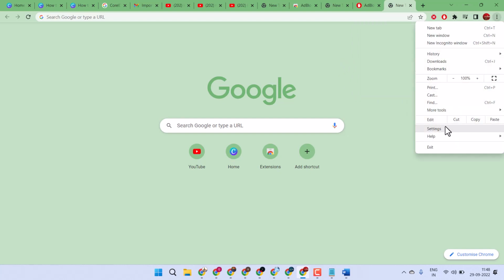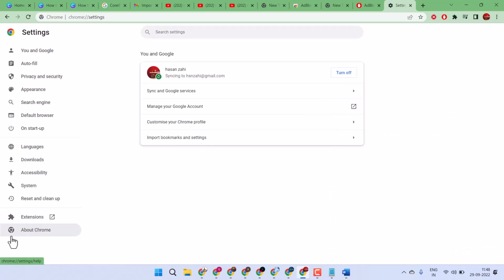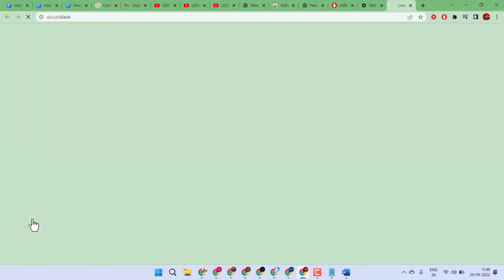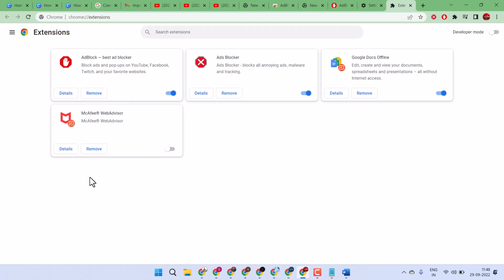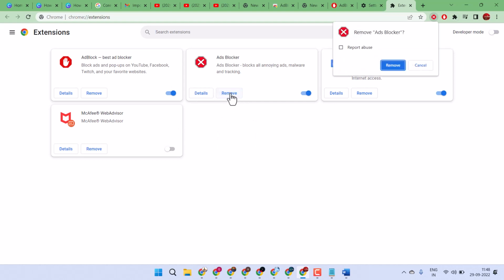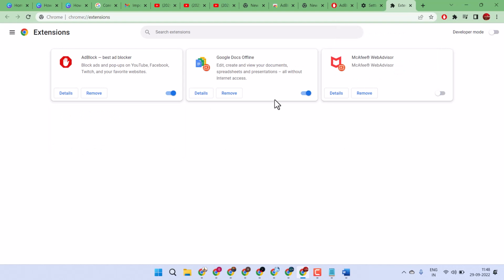How To Remove Extensions in Google Chrome | Delete Extension from Chrome Browser